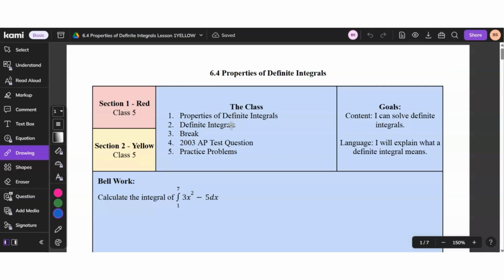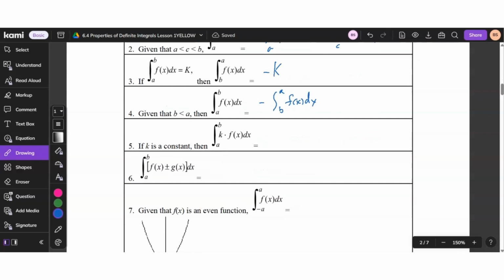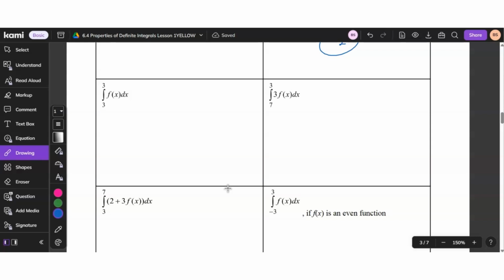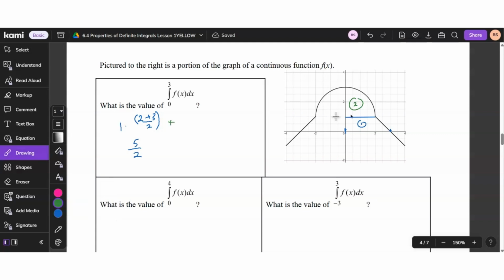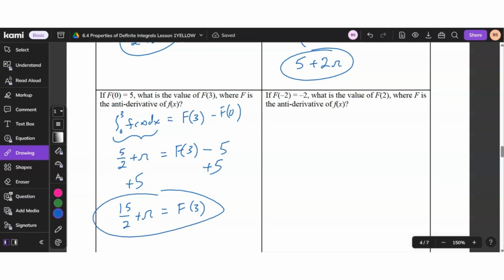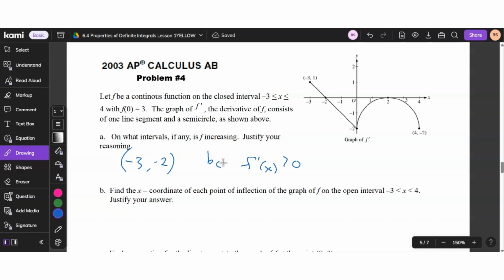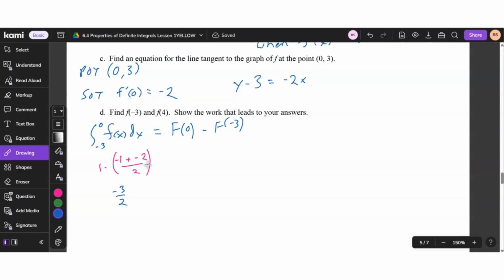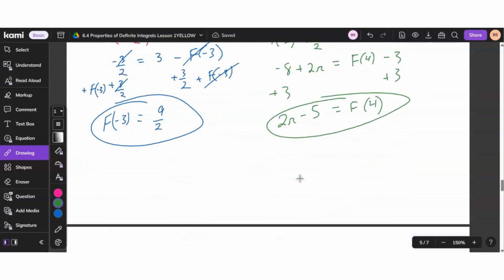6.4 Properties of Integrals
6.4 Properties of Integrals
AP Calculus AB